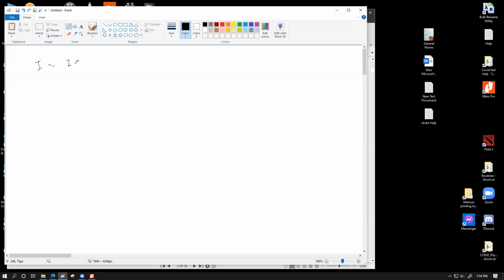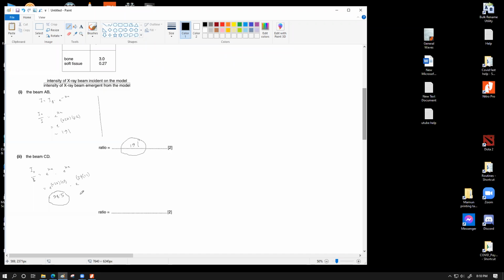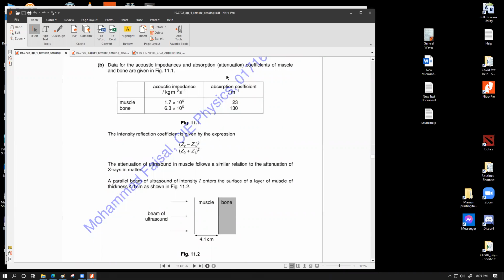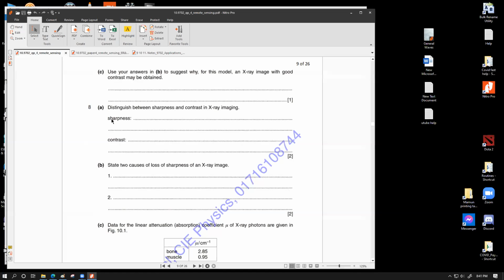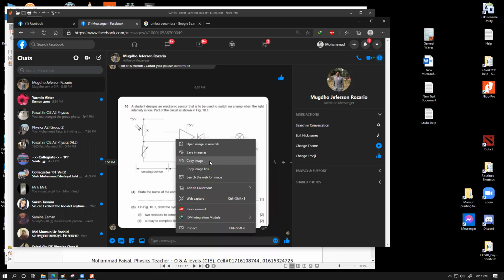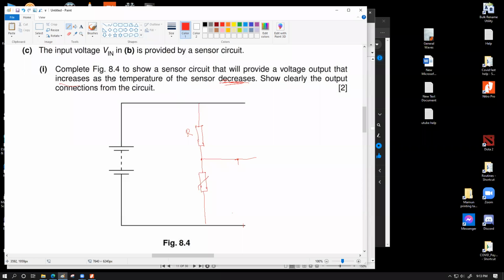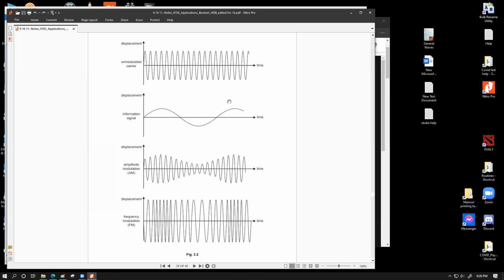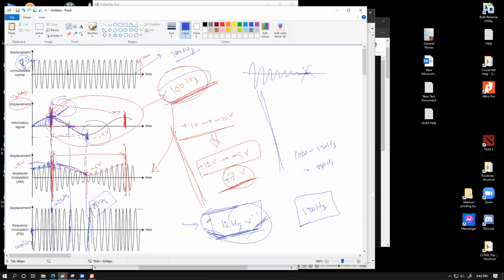A2 Direct sensing, remote sensing prob solve + communication class 1